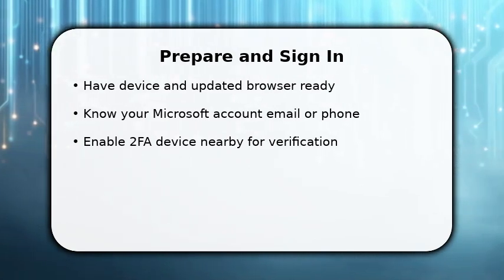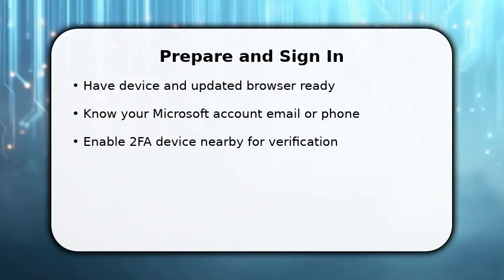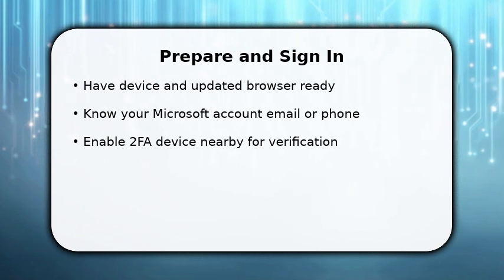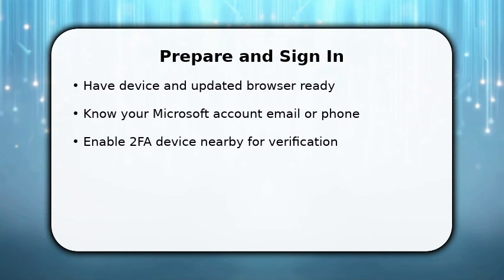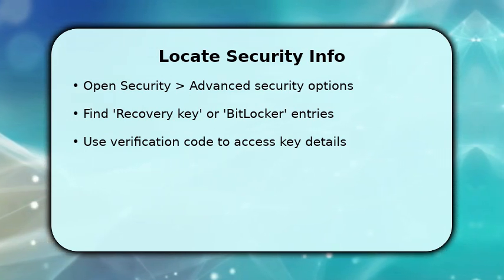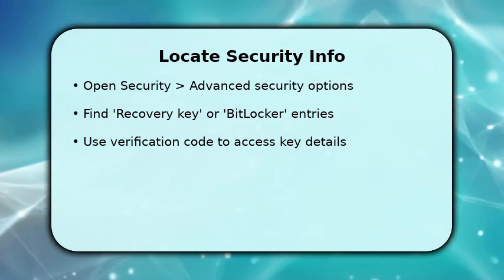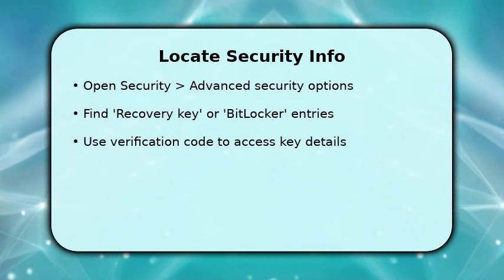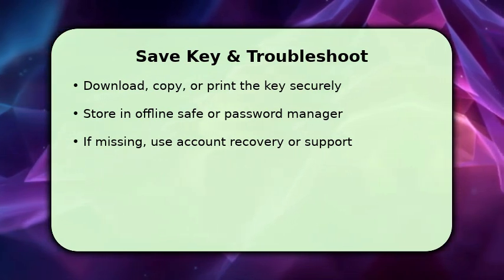How to Find Recovery Key in Microsoft Account - Step by Step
Learn the essential steps to locate your Microsoft account recovery key. This video guide provides a clear, step-bythy process for retrieving or resetting access in case you've lost it.

Microsoft Account Recovery Key, Find Your Lost Password, Account Access Reset, Recover Login Credentials, MFA Forgotten PIN, Security Question Answers, Email Verification Link, Password Manager Tips, Digital Identity Protection, Two-Factor Authentication